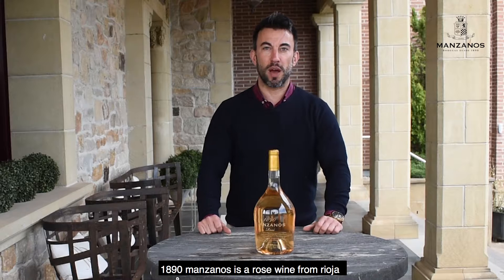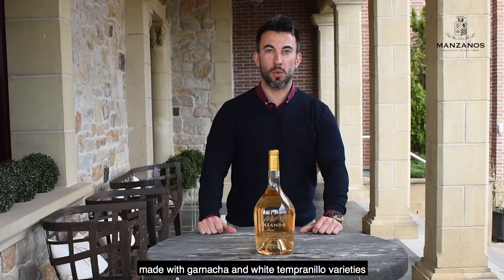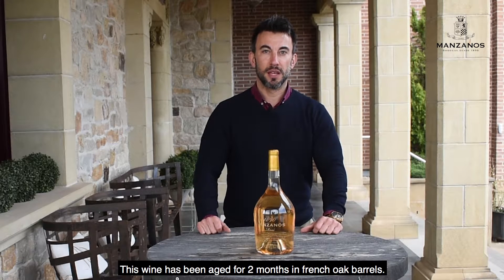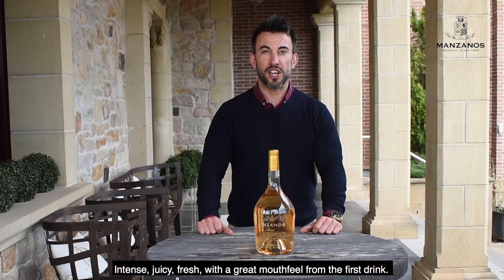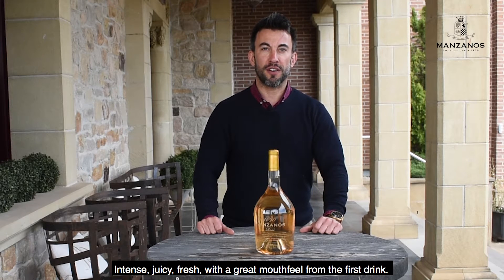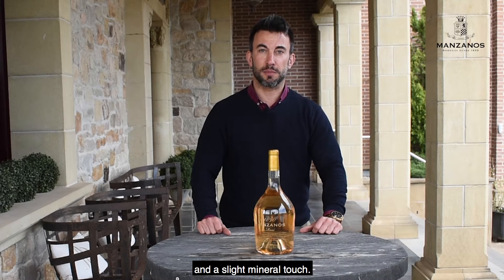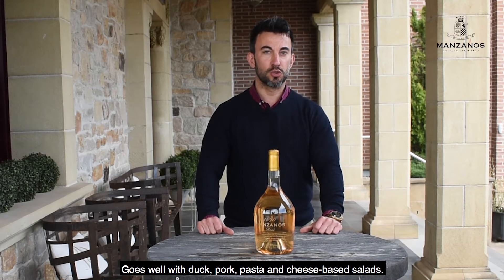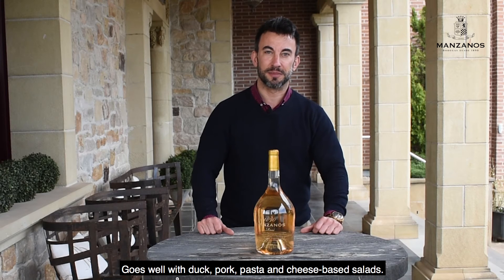1890 MANZANOS ROSE TASTING VIDEO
1890 MANZANOS ROSE TASTING VIDEO